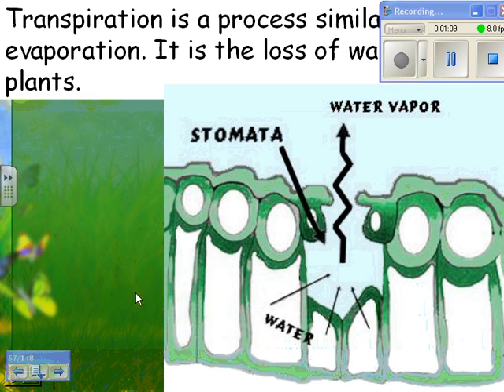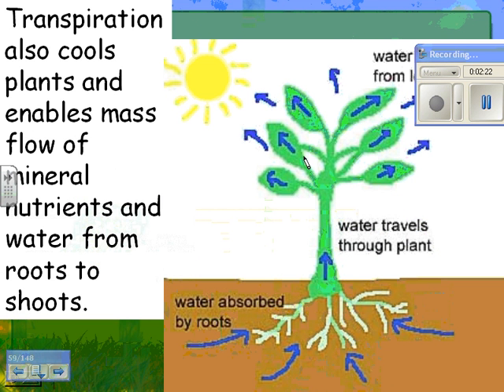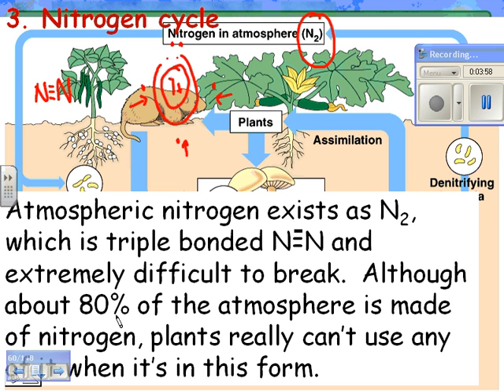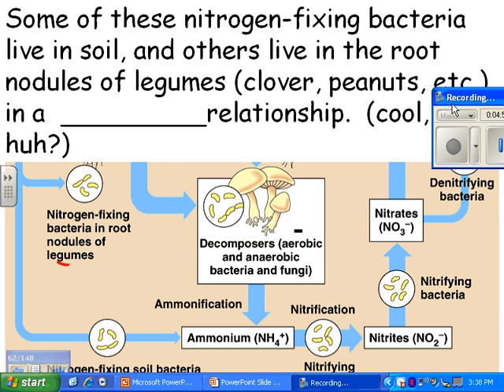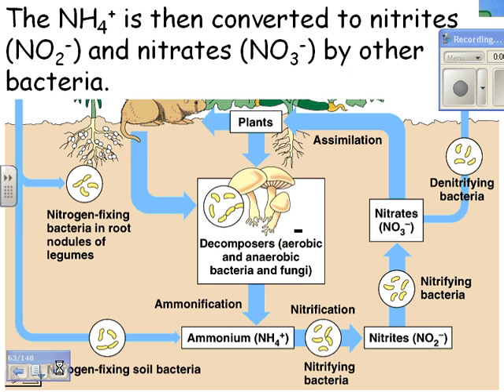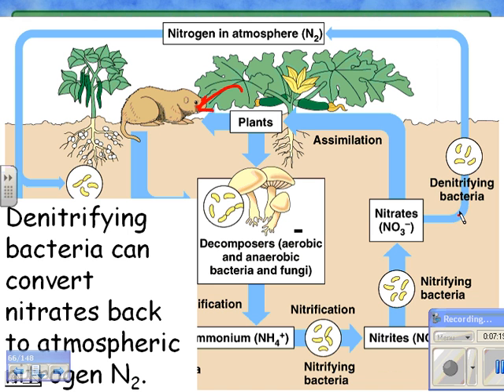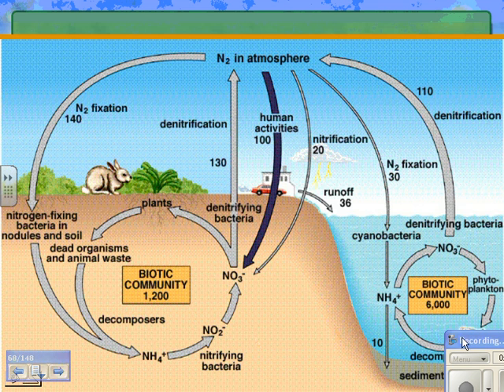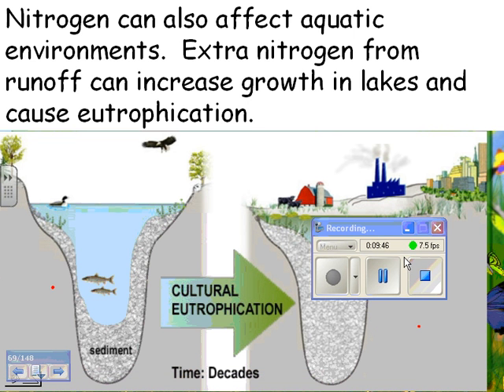2014 HN Ecology 05 water and nitrogen cycles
This video is meant for Ms. Achin's flipped classes or for her students who have missed class.  Don't forget to fill in your notes, my wonderful students.